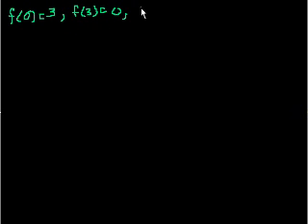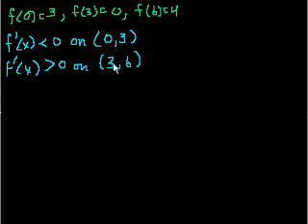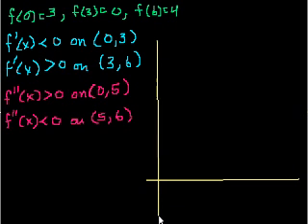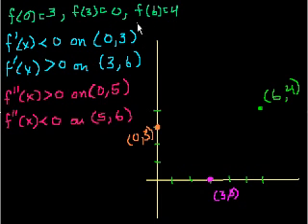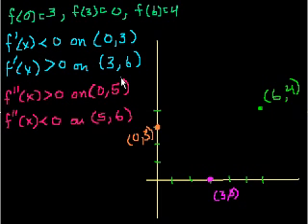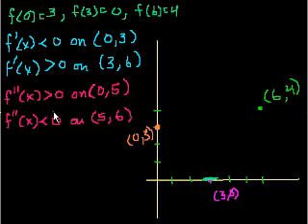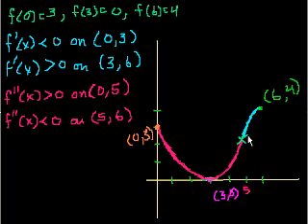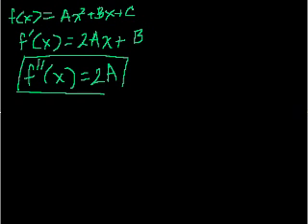Graphing with Calculus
More graphing with calculus.